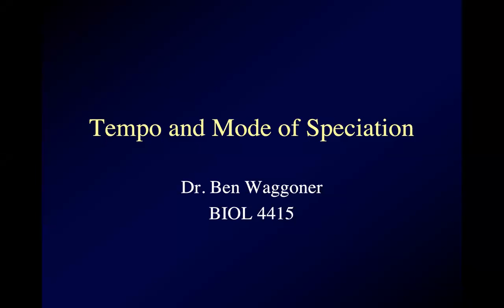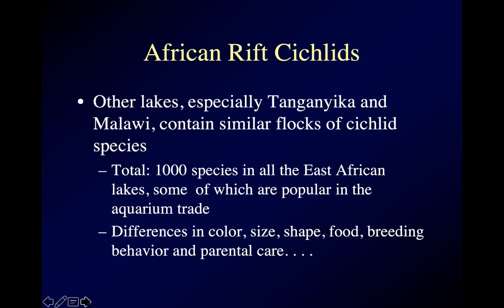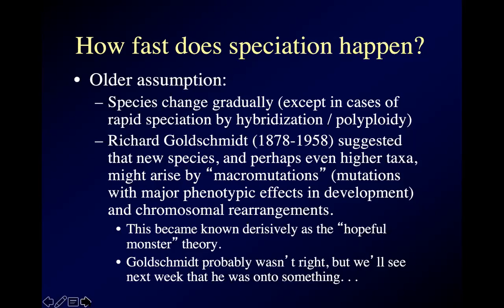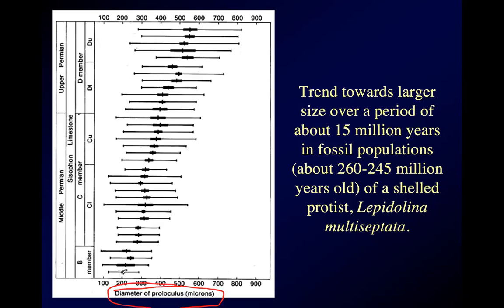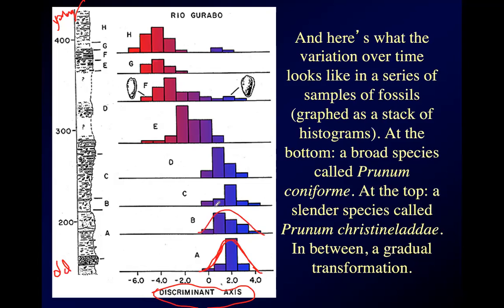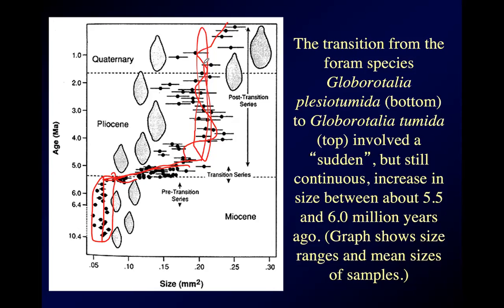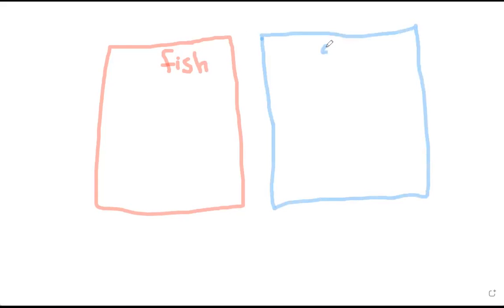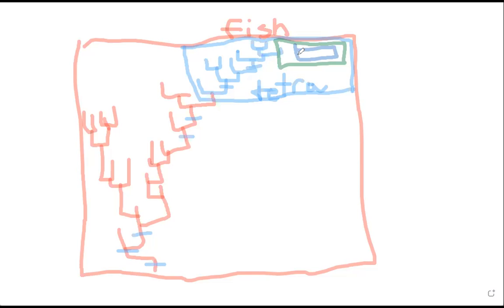BIOL 4415, Lecture 11b, 4/15/2021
Adaptive radiation, species flocks, punctuated equilibrium, and some very bad drawing.